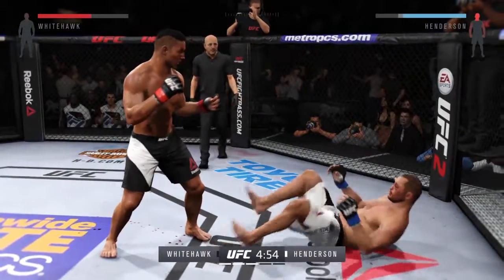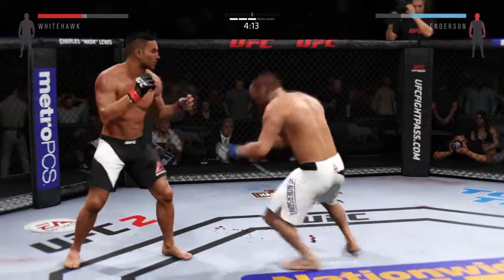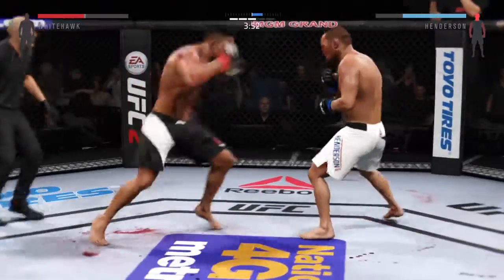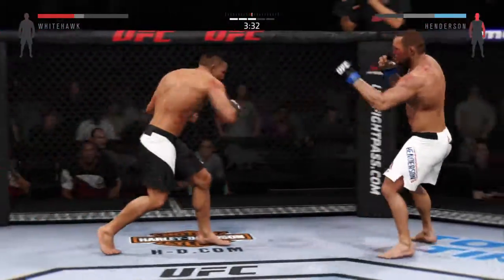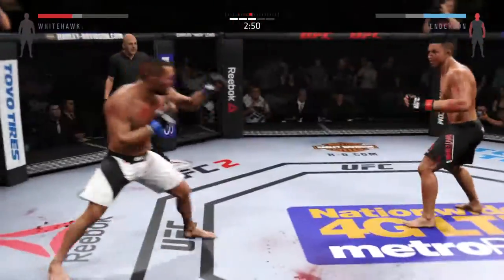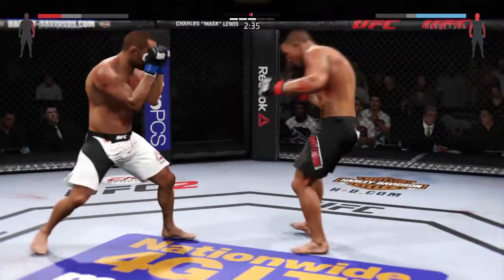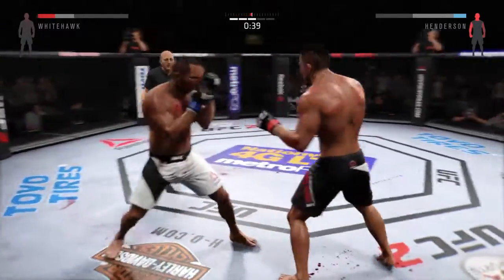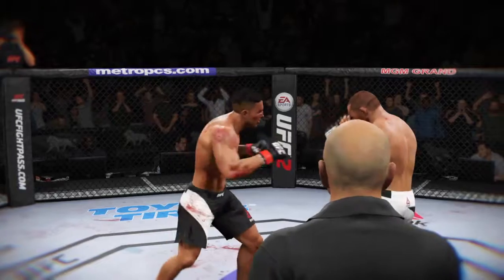EA SPORTS™ UFC® 2 Giving Hendo the H-bomb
Created fighter beating up ufc fighters.
Thinking of creating videos called"Last Round" that just shows the last rd of KO fights.
Settings set to Pro mode